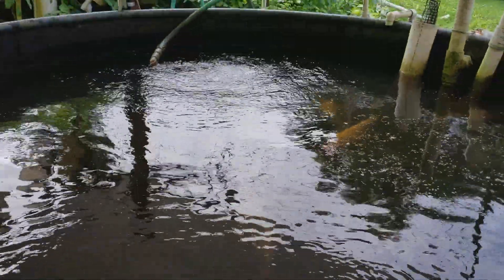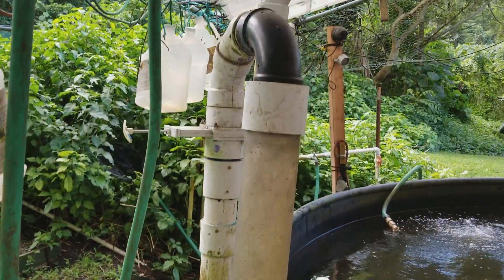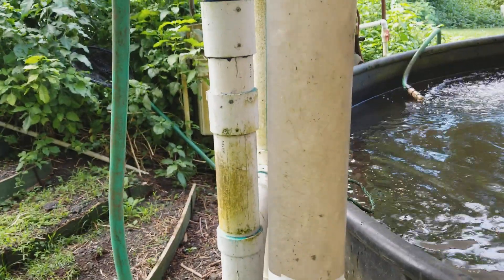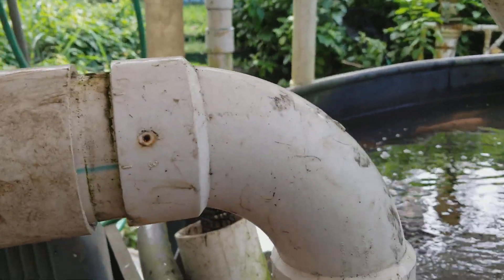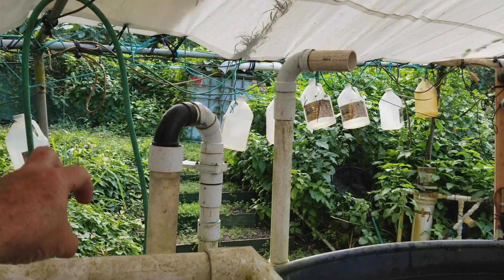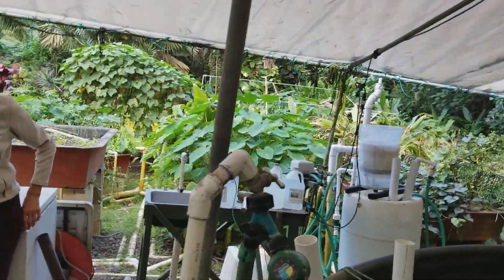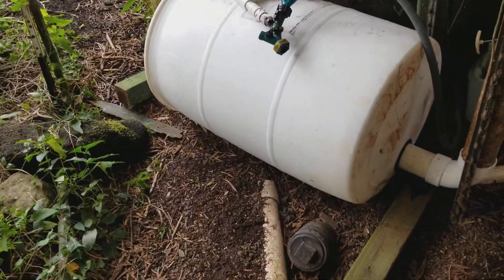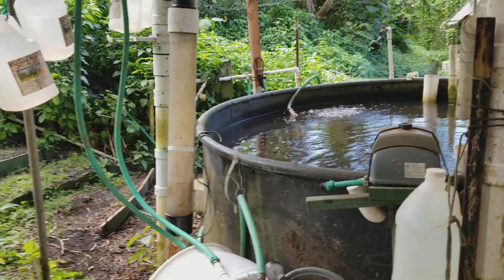TROMPE pump in practice for the aeration in the 1200 gallon fish tank. (OGV#61)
Simple trompe pump flow creates compressed air for the fish tanks